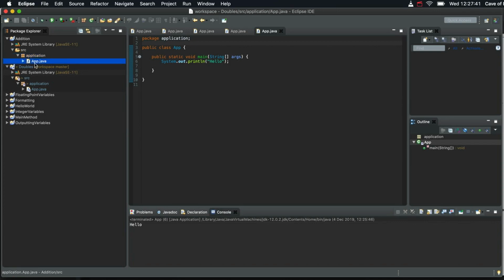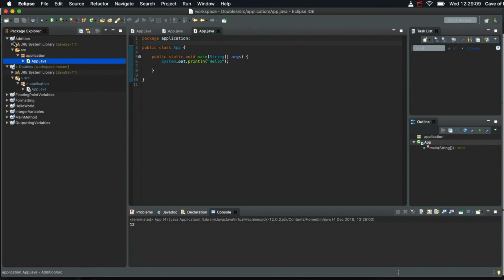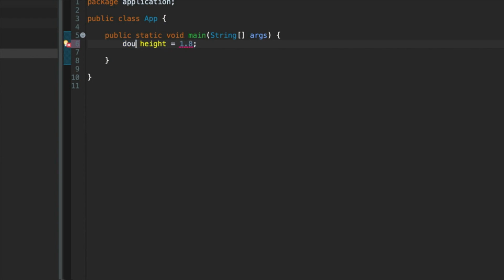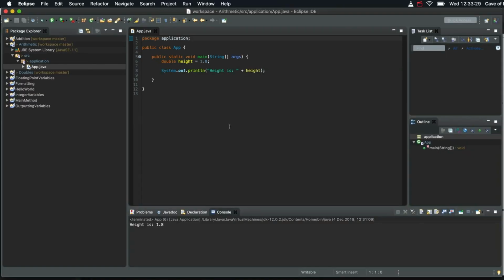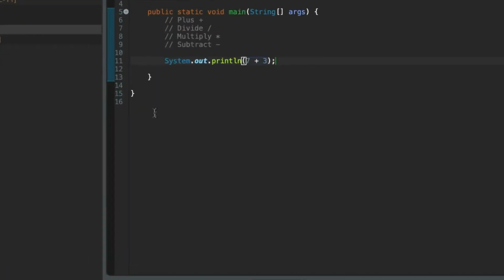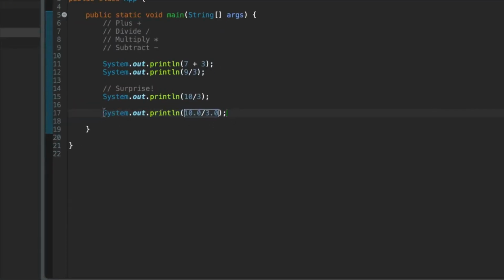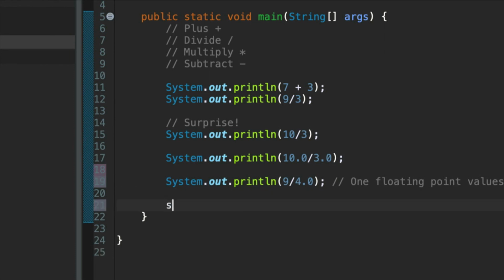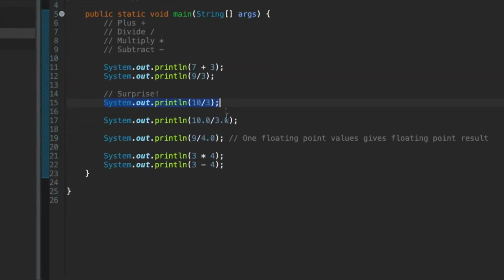Double Datatype in Java 11 - Java Tutorial #6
In this tutorial learn about double data type and arithmetic in java.